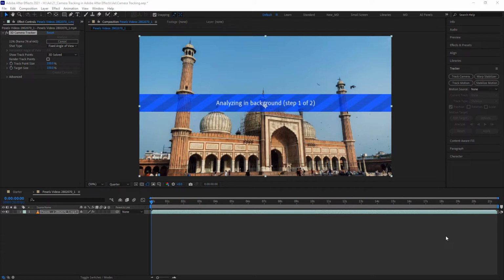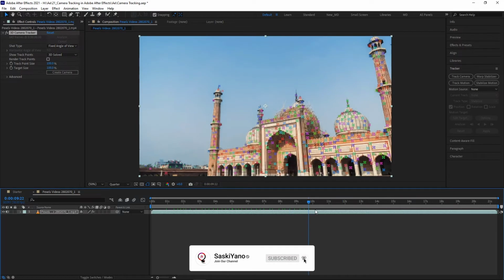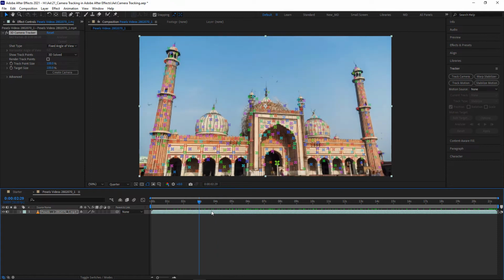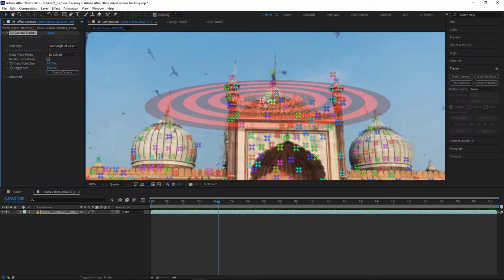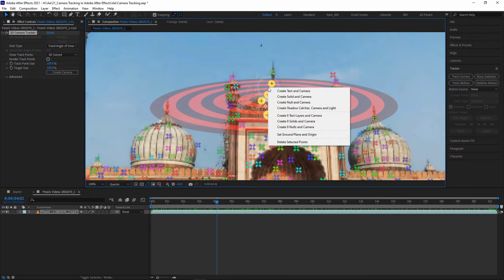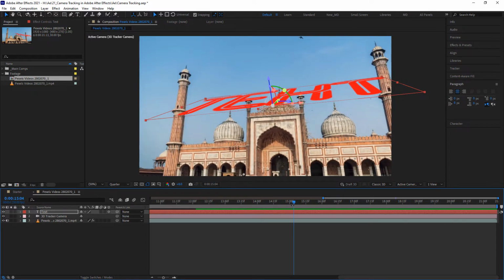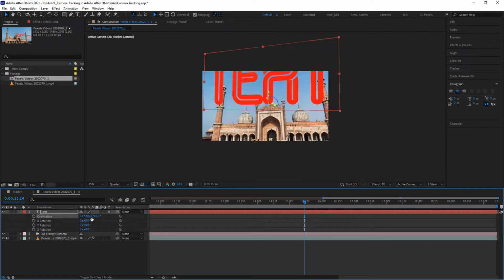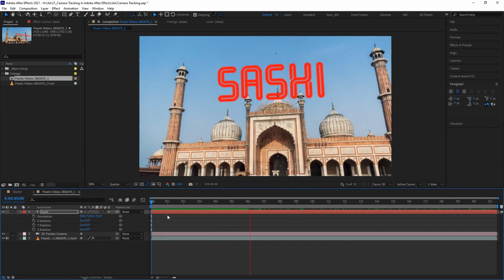Camera Tracking in Adobe After Effects (20)⁉️🤔🤷‍♂️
In this tutorial, I am gonna talk about camera tracking in Adobe After Effects. continue to our Ae course.